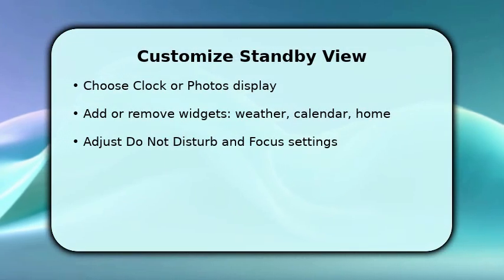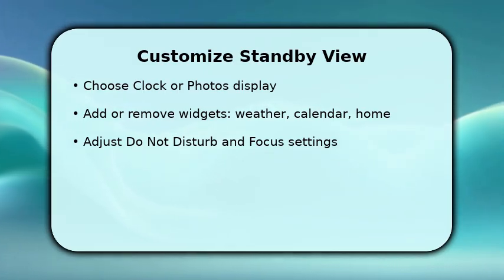How to Use Standby Mode in Iphone 15 (easy Method)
Discover the simple steps to activate standby mode on your iPhone 15, ensuring battery longethy and peace of mind during long periods away from a power source. This quick guide will walk you through adjusting settings for optimal energy conservation without compromising accessibility.